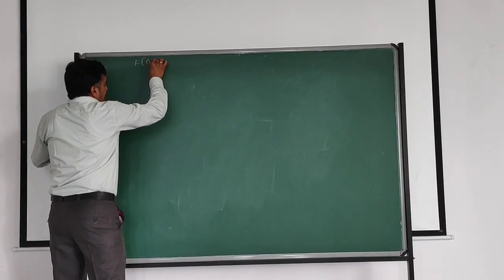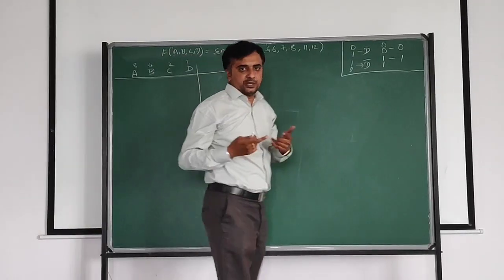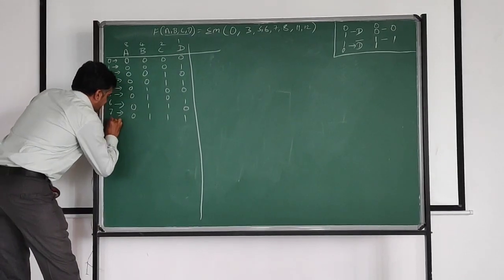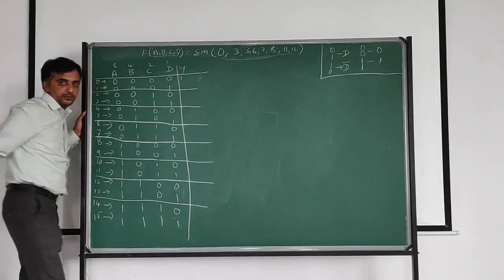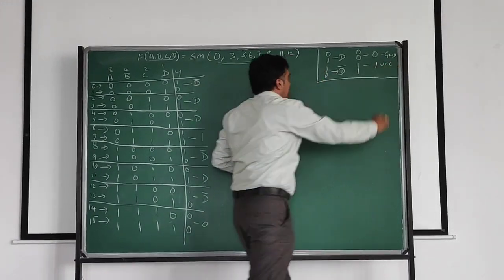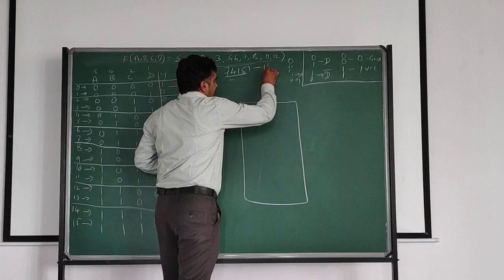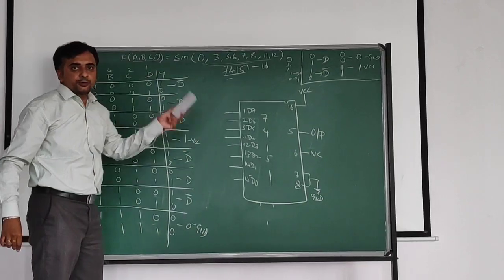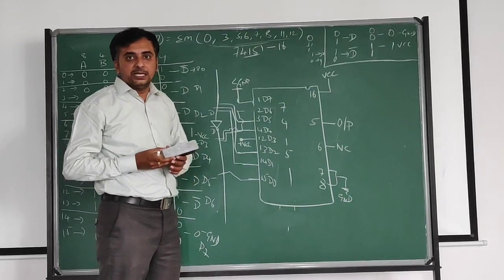Application of Multiplexer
Design a 8:1mux using 74151 IC pin
Lecturer video
Kishore G R
Information Science and Engineering
JYOTHY INSTITUTE OF TECHNOLOGY